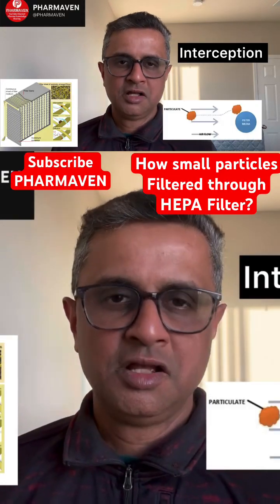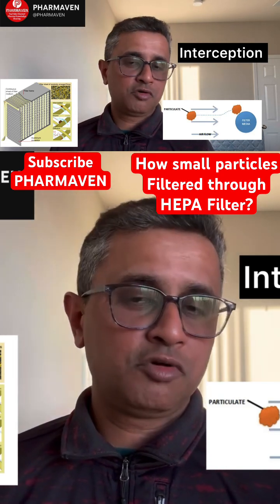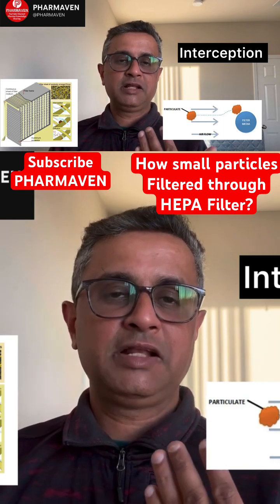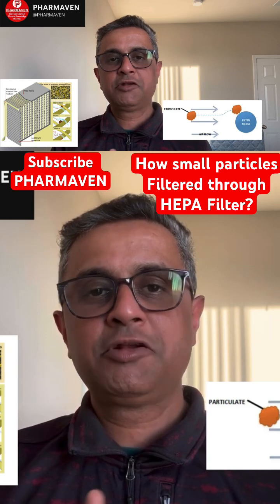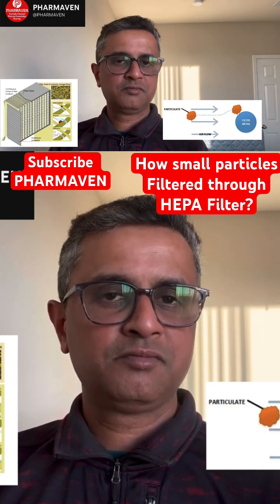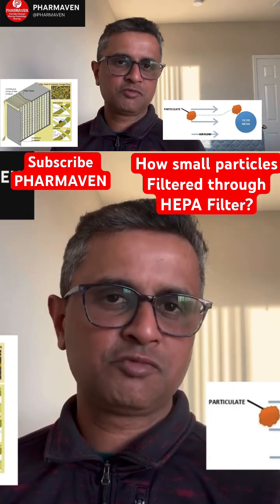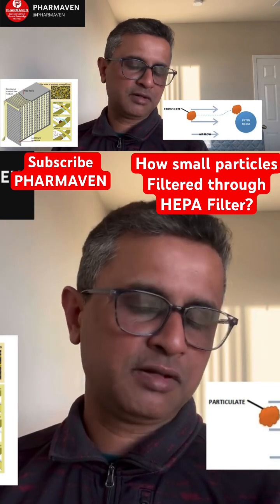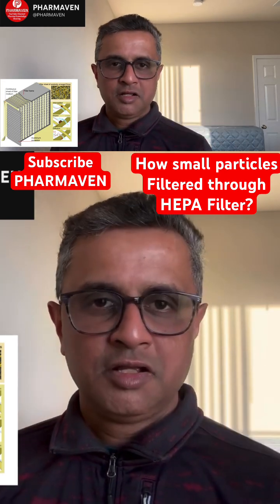How small particles get filtered through HEPA Filter? @PHARMAVEN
What is Grade A, B, C, D? What is Area Clarification? हिंदी में, aseptic quality ‎@PHARMAVEN

1. What is Grade A
2. What is Grade B
3. What is Clean area
4. What is Aseptic area

हिन्दी में, In Hindi, Importance of Gowning in Clean Rooms @PharMaven

Aseptic Area Best Practices for Operators, एसेप्टिक एरिया के ऑपरेटर की ट्रैनिग कैसे करे 👍👍👍

Aseptic Area Best Practices usfda pharma aseptic ‎@Dhavalkumar Surti

How to train?
How to train aseptic Area Operators?
How to train clean area Operators!
What is aseptic Area?
What is clean area?

risk assessment
aseptic area in microbiology
aseptic technique
data integrity
data integrity pharmaceutical
depyrogenation tunnel working..
gmp
risk assessment procedures
root cause analysis examples
what is sop and how to write it
annex 1
audit para reply
Dashboa..
Content
Analytics
Comme
PHARMAVEN
aseptic area in pharmaceutical..
aseptic filling process
dhaval surti
funny lungi dance
gemba
media fill failure investigation
pharma
Sop
sop in pharma industry
audit
gmp audit
investigation report writing

Dhaval Surti

USFDA How To Behave in Audit Room While Facing Regulatory Inspection

GMP, How To Behave in Audit Room, Facing Regulatory Inspection part 5

This video is about acceptable behaviour patterns in an audit room, talks about clothing, personal behaviour, do's and don'ts and How to help others during an audit.

DHAVAL SURTI

How to behave in audit Room
How to dress for inspection
How to speak during Audits